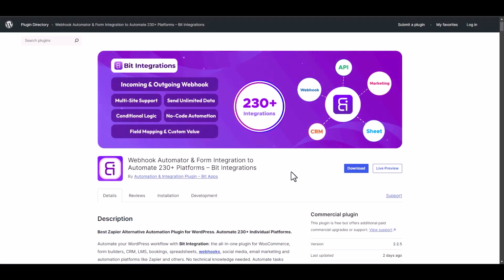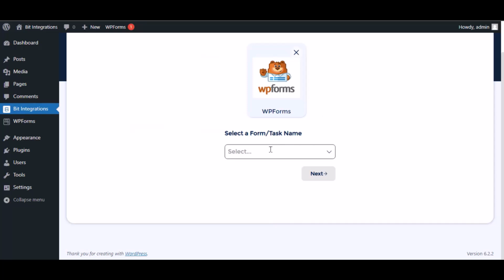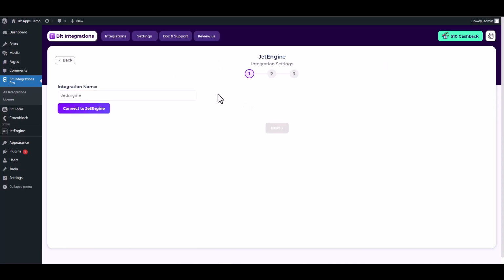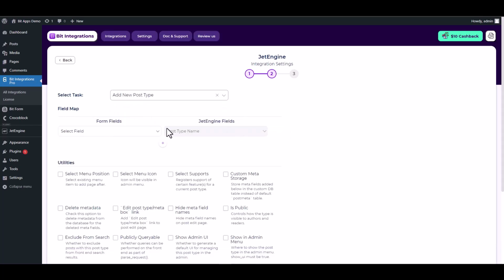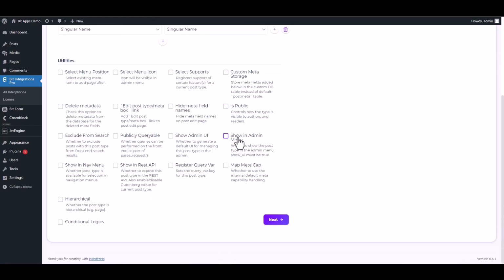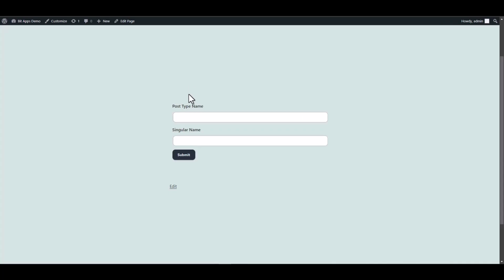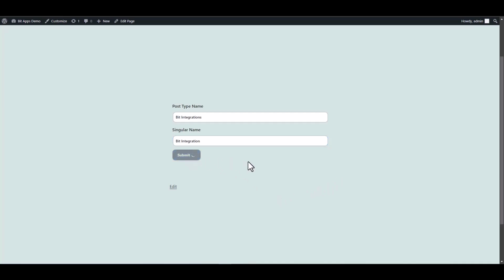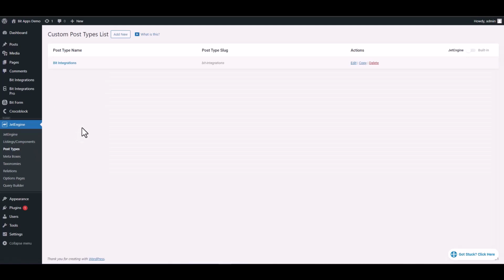Integrating WPForms with JetEngine | Step-by-Step Tutorial | Bit Integrations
Our latest tutorial shows you how to integrate WPForms with JetEngine using the powerful Bit Integrations WordPress plugin. Learn how to create a dynamic, efficient workflow that enhances engagement and productivity in your virtual environment.

🚀 Step into the World of WPForms and JetEngine Integration
Explore the potential of the Bit Integrations plugin to effortlessly connect WPForms and JetEngine, a versatile toolkit designed to build dynamic architectures quickly and cost-effectively. Transform your virtual interactions with this streamlined integration.

Key Highlights of This Tutorial:
✅ Comprehensive Walkthrough: A step-by-step guide to integrating WPForms with JetEngine using the Bit Integrations plugin.
✅ Optimize Your Workflow: Learn how to combine the features of WPForms and JetEngine to create a cost-effective and dynamic architecture for virtual meetings.

Discover how Piotnet Addons Form and JetEngine integration can revolutionize your virtual meeting experience. Don’t miss this opportunity to optimize your workflow and captivate your audience!